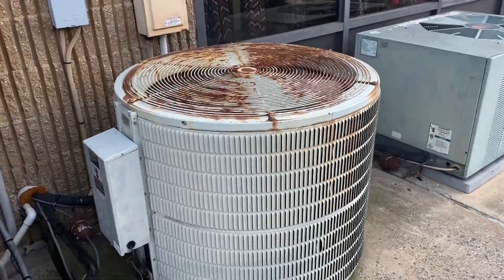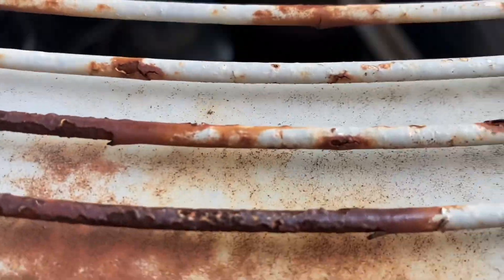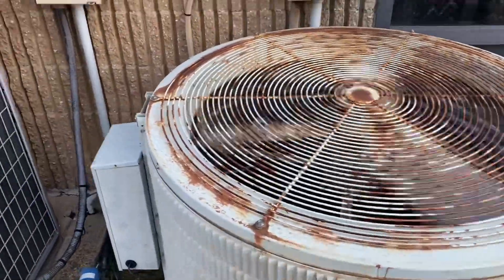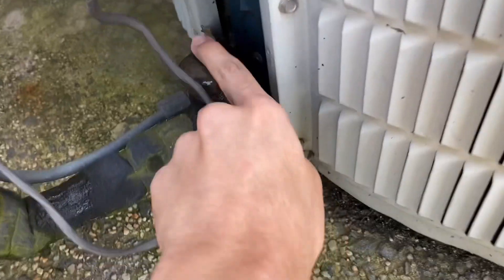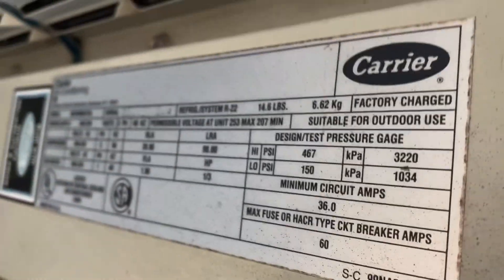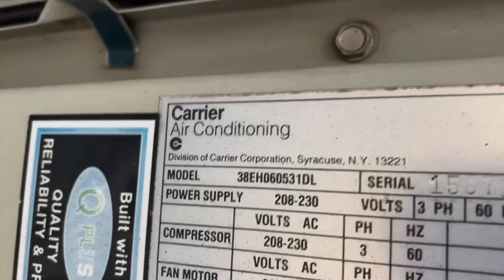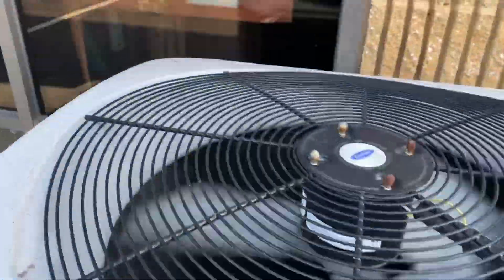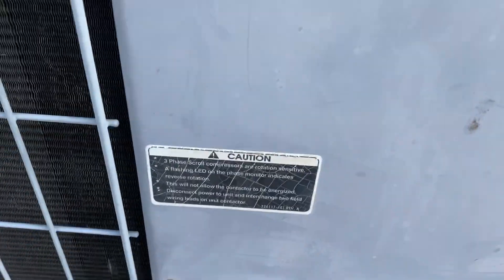Vintage 1987 Carrier Round One Air Conditioner Running + others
Nabbed a quick vid on these cuz why not. Haven't seen one this massive in person. The Round One has a Carlyle reciprocating compressor, a Carrier/BDP exclusive from back in the day. These are way out in Chantilly, VA so unfortunately I won't be able to try for a startup of the round one. Sucks because this is the only one I know of left that isn't extremely risky to try and catch starting up.

Filmed 07/20/2023. Was about 91° outside.